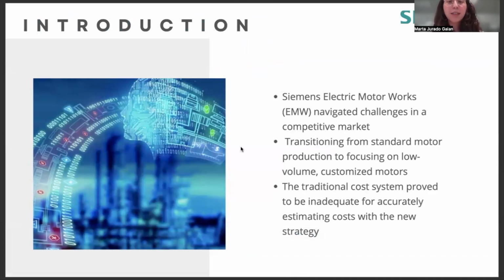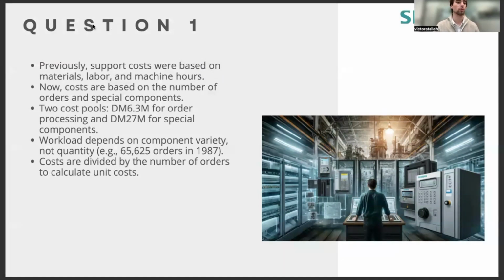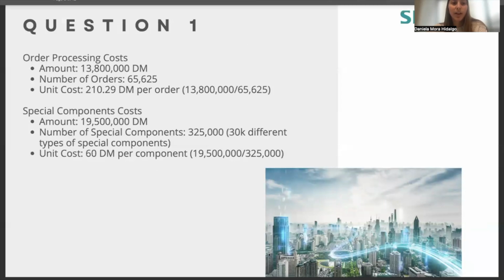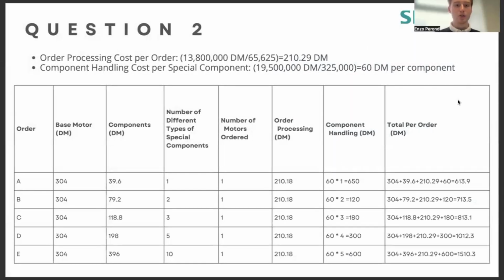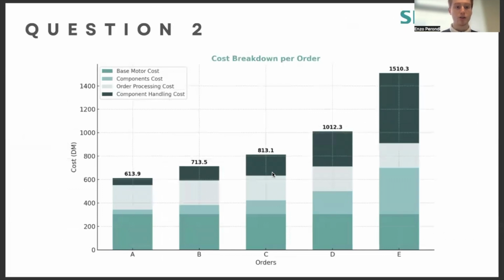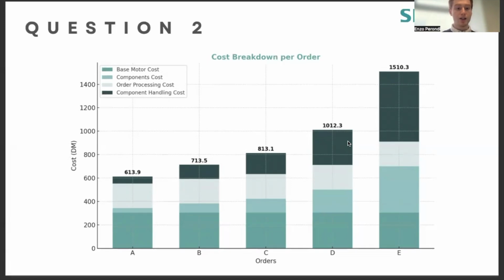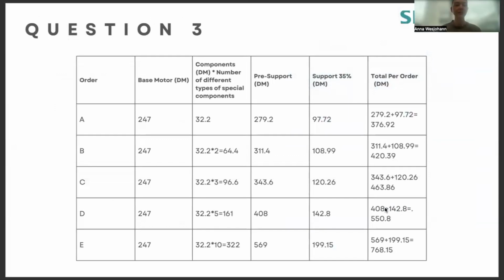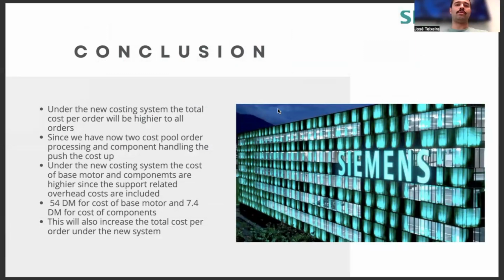Siemens Case Team 6